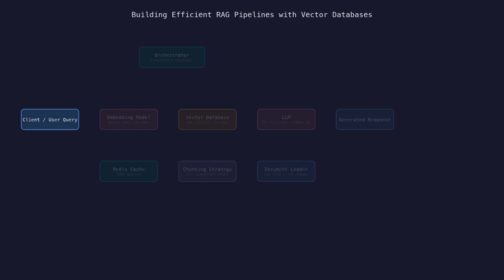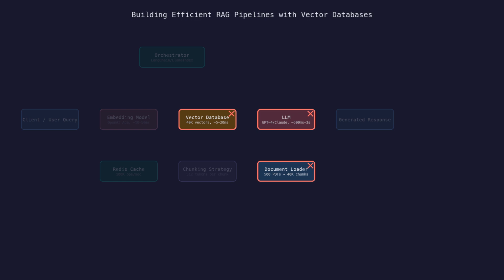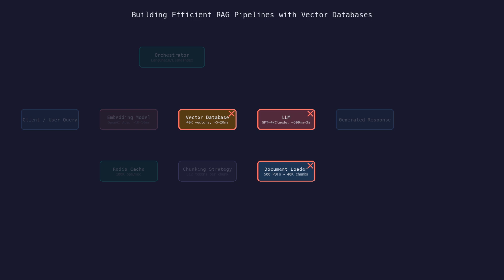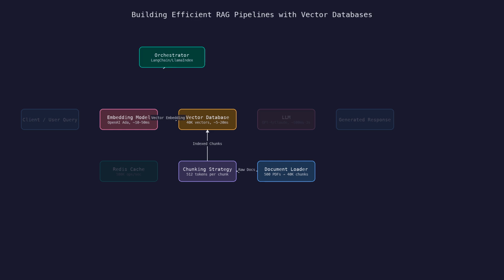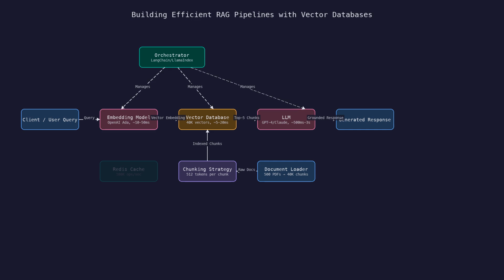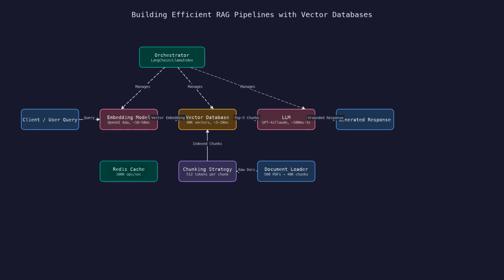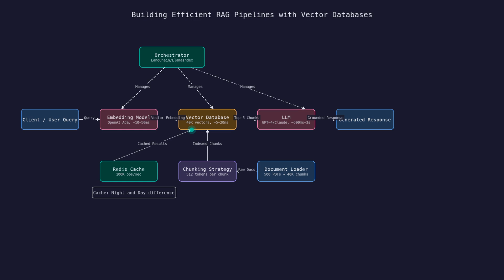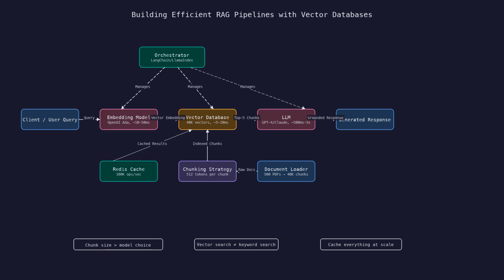RAG Explained: How to Search 500 Docs in 3 Seconds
How does RAG actually work? In this video I break down retrieval-augmented generation the way it actually runs in production — 500 PDFs, 40K chunks, a vector DB, and answers in under 3 seconds.

No toy demos. Real architecture, real numbers.

⏱️ Timestamps:
0:00 - Why keyword search falls apart
1:30 - What "retrieval-augmented" really means
3:15 - Chunking 500 PDFs into 40K pieces
5:40 - Embeddings + vector similarity
7:50 - The 3-second query path
10:00 - Where RAG breaks (and how to fix it)